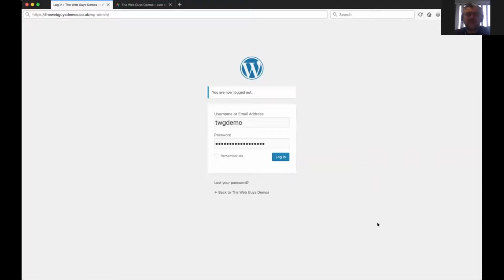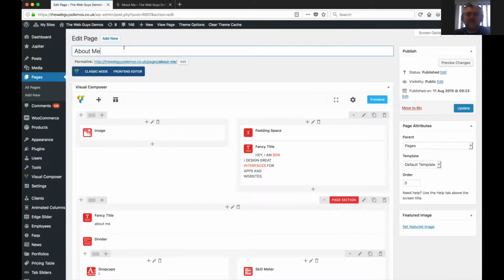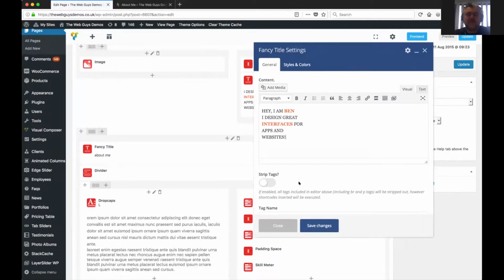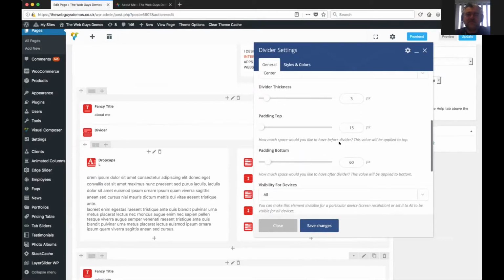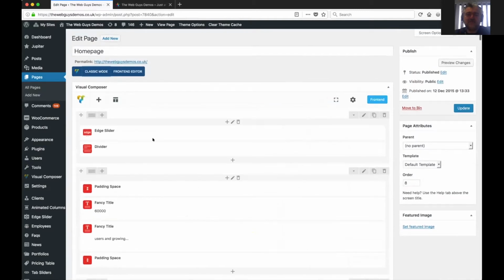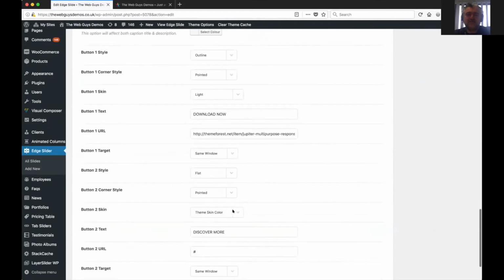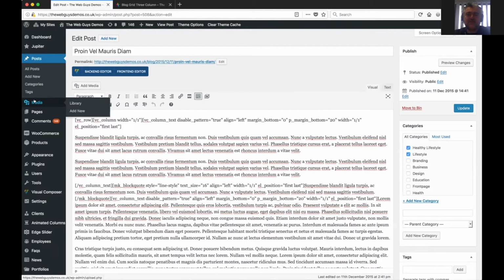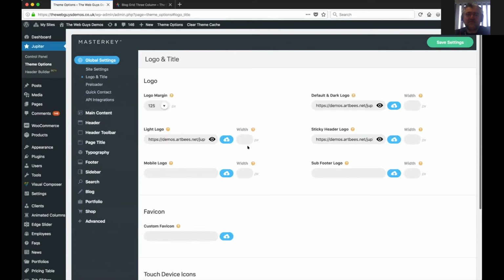The Web Guys Training Video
The Web Guys Training Video is the perfect guide on how to run your wordpress website